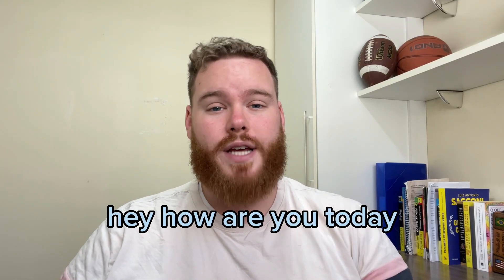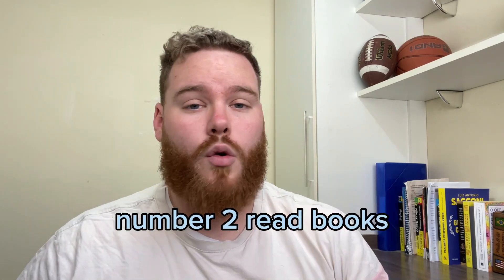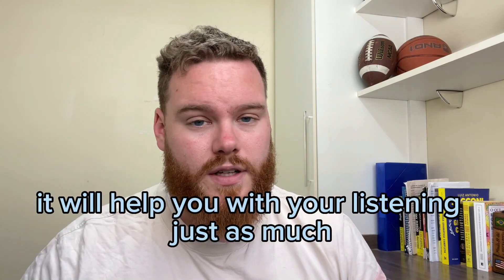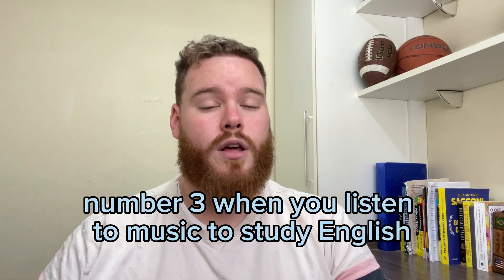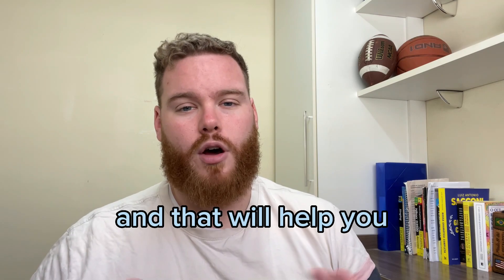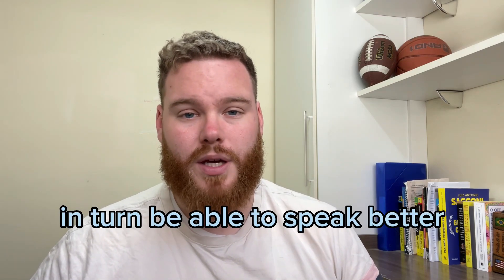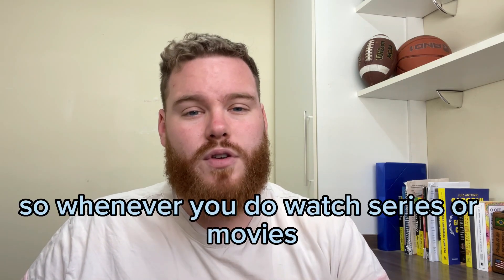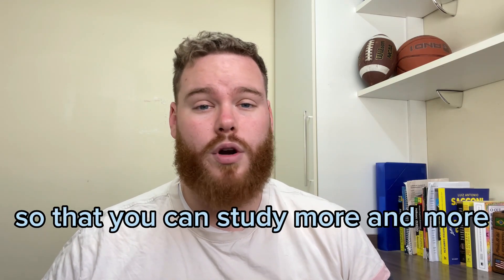4 Study Tips To Improve Your English!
Here are four study tips for you to study English! Also listen to see if you understand! Thank you for all your support!